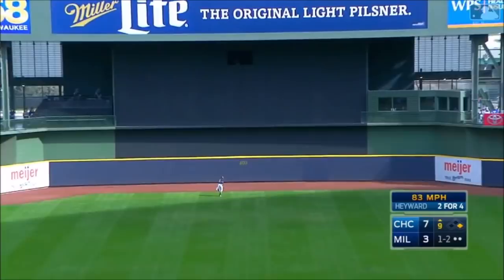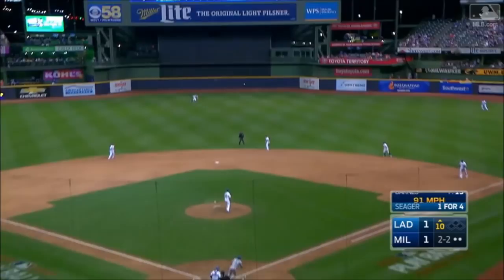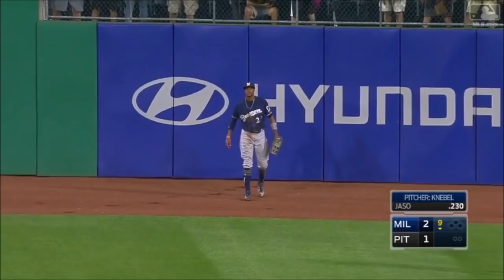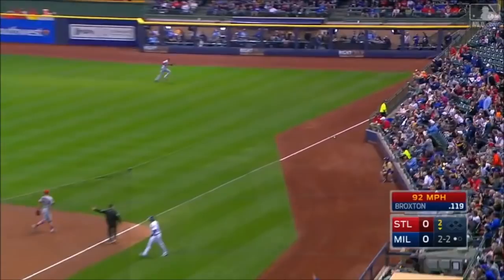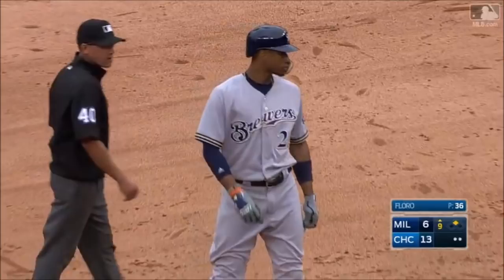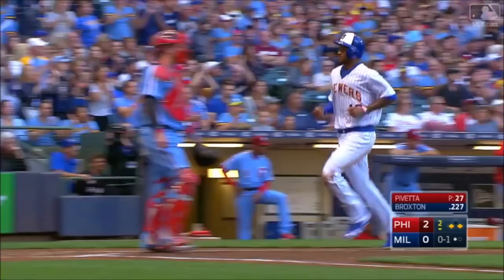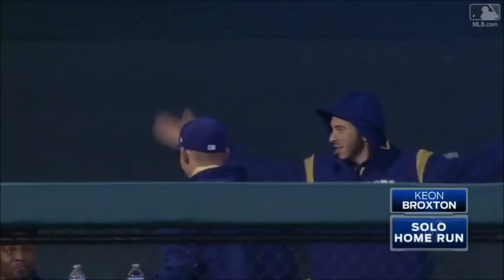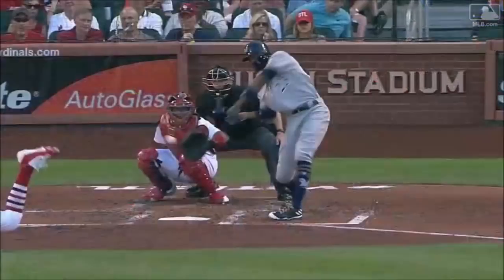Keon Broxton 2017 Highlights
MLB owns the videos used.

2017 Stats - .220 .299 .420 .719, 20 HR / 21 SB, 49 RBI, 143 G, 463 PA, 20/20 Season